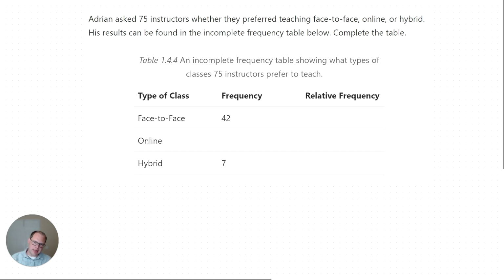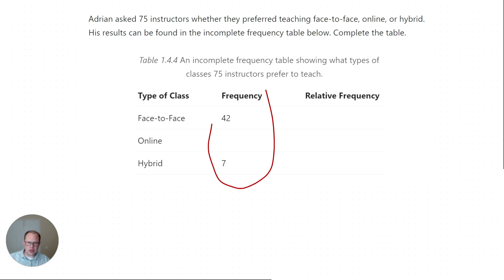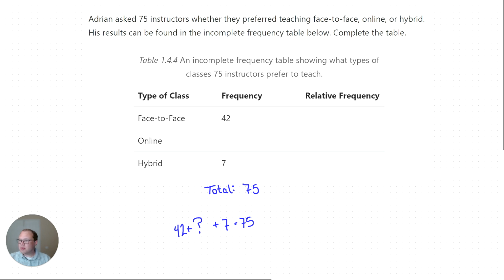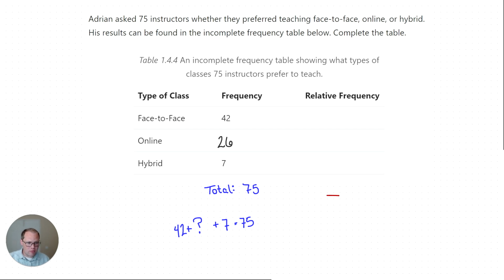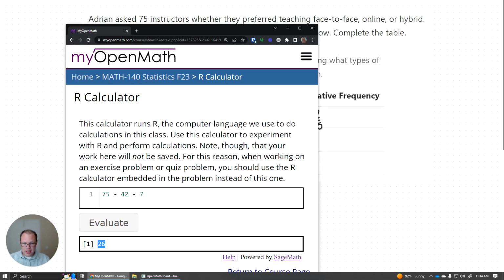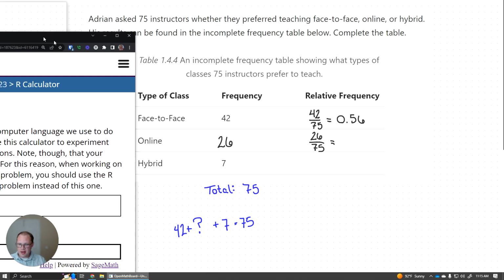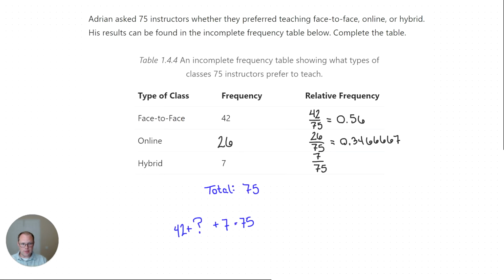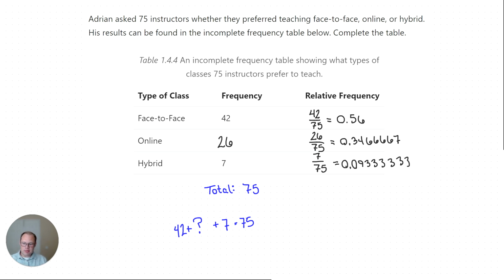1.4 Example 1